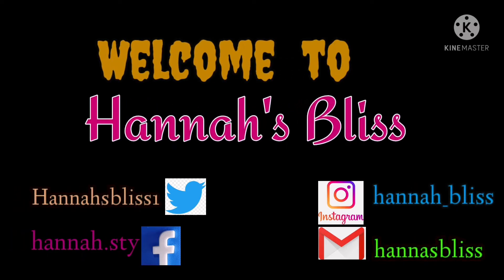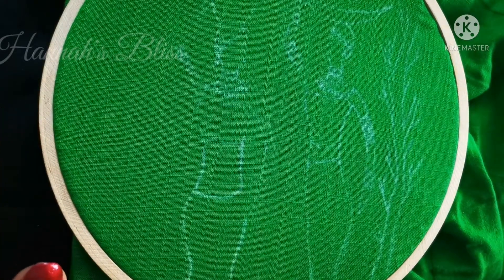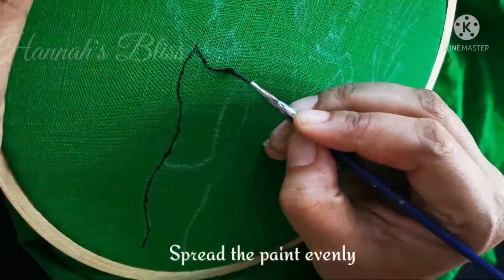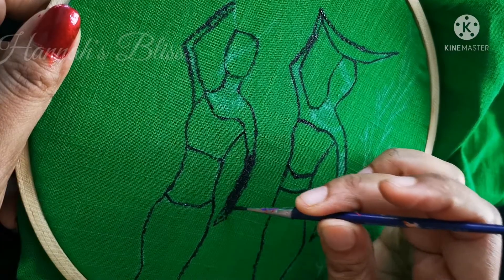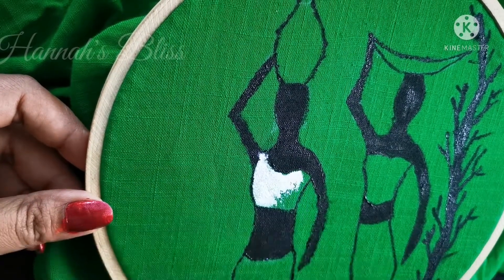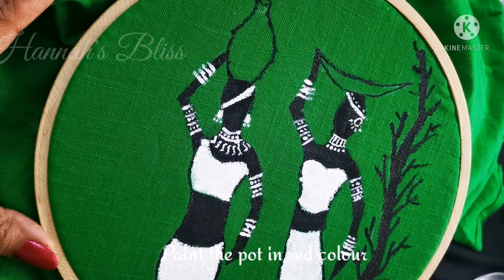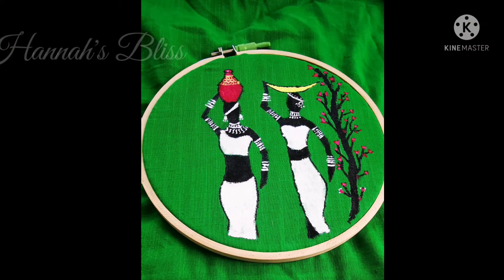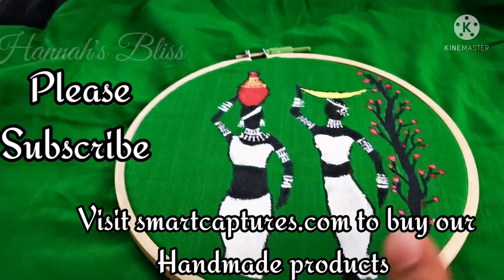Tribal art in kurthi back neck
Hi Everyone
In this video we have explained how to do custom designed tribal art in kurthi.

You can also buy the Embroidery materials online in

We can do custom design work for you.

Our other embroidery works

For more enquires please contact